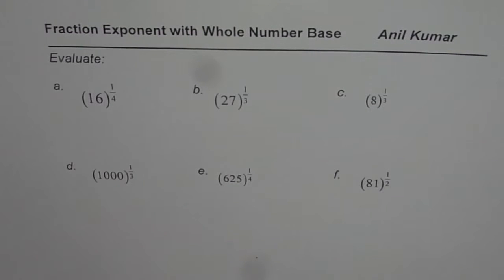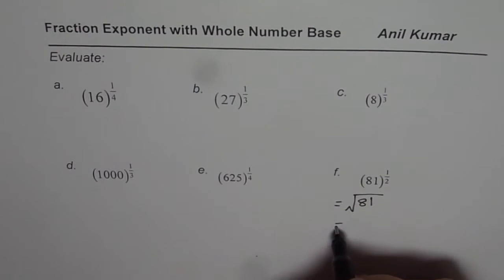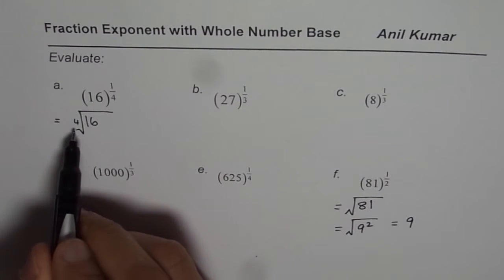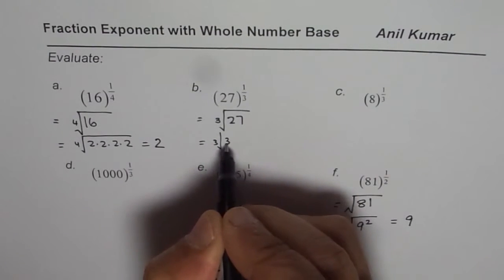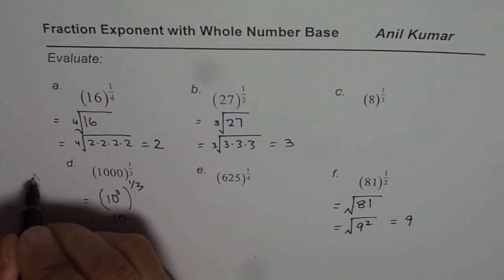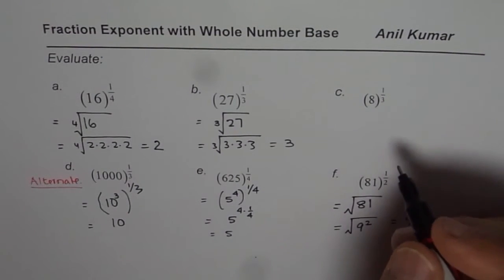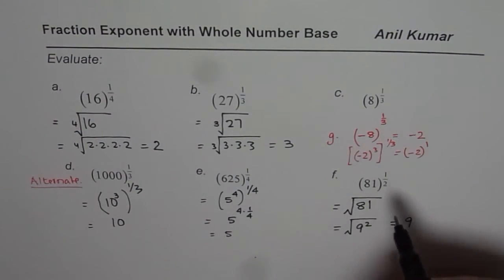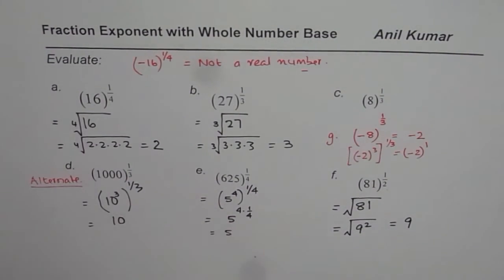Evaluate Fraction Exponents with Whole Number Base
Logarithmic functions are inverse of exponential functions